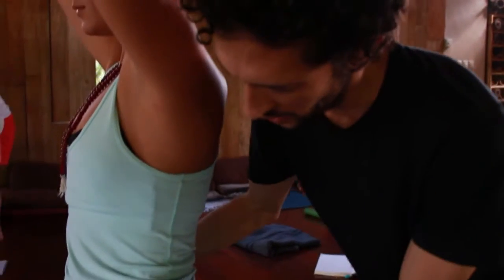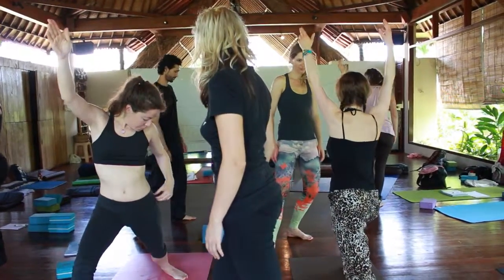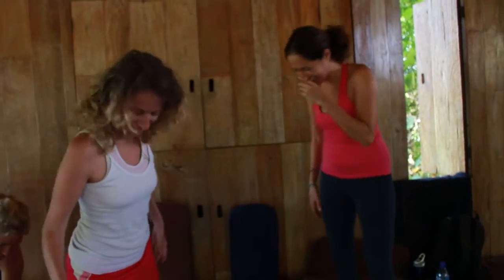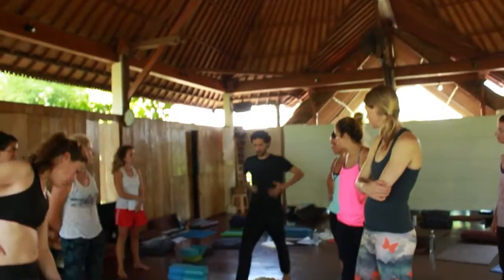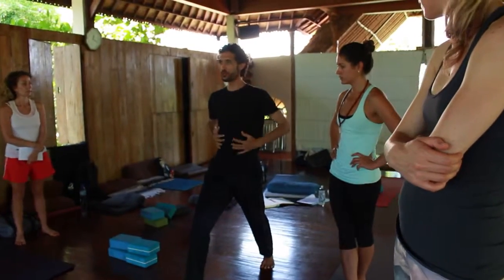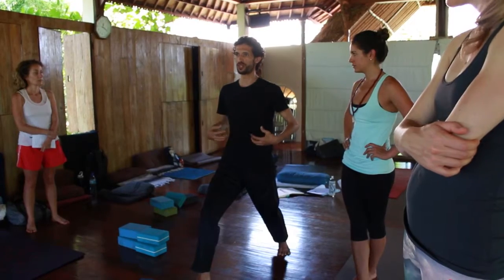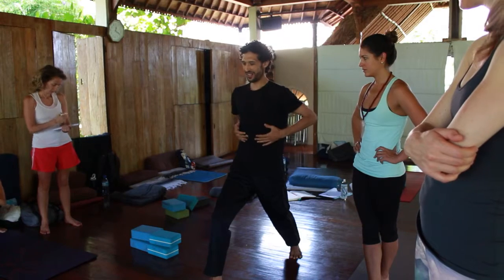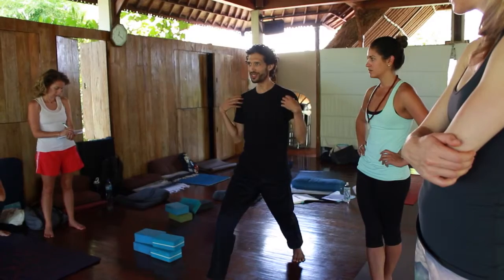Students Give Helpful Feedback - During the 2015 Yoga Energetics TT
In Cat Kabira's 2015 Foundation Yoga Teacher Training, here teachers-in-training are practicing how to make cues and adjust for one another as they discover what's the healthiest and most empowering way to approach their students' bodies.

Want to come train with Cat yourself?

There's no other yoga training like this on the planet. Come find out for yourself.  Cat offers trainings and events around the world.